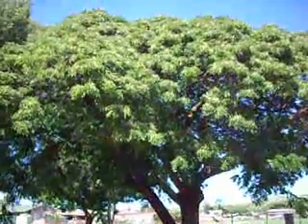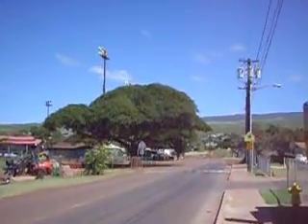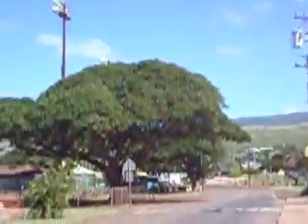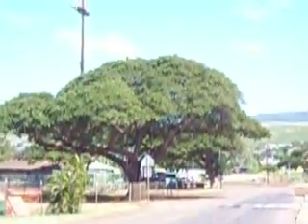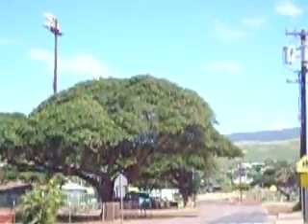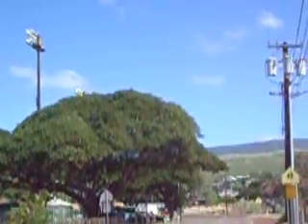Outside Baptist Church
Looking from the outside